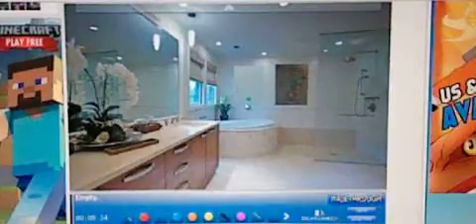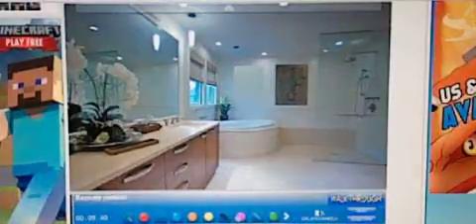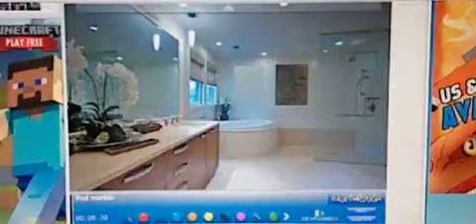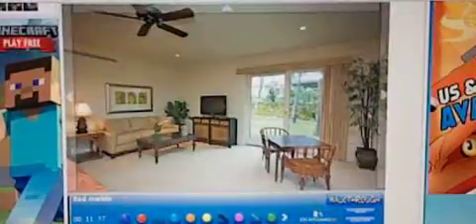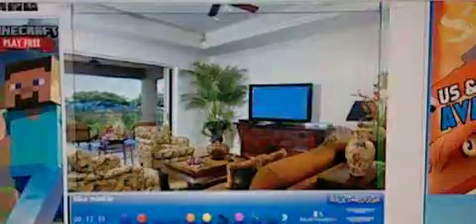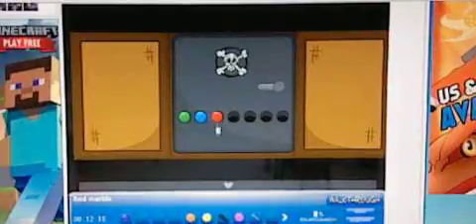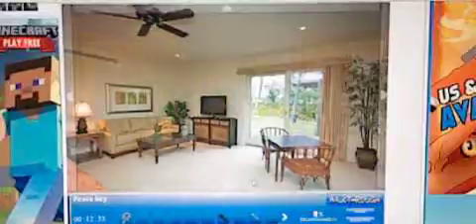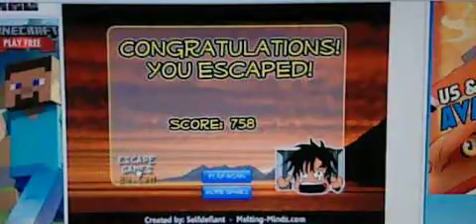Ocean Breeze Escape Part 2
I used the pirate key on the boat to get off that island.

The original file was rejected for no reason, so this is a re-upload. I will delete the original.